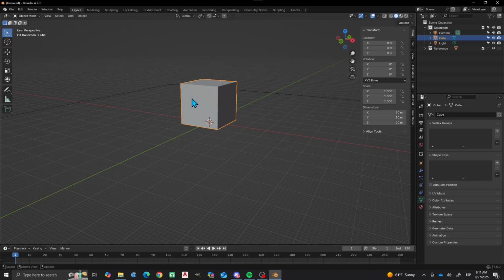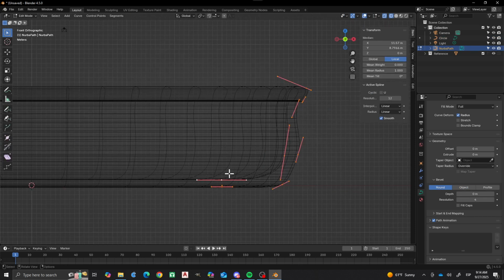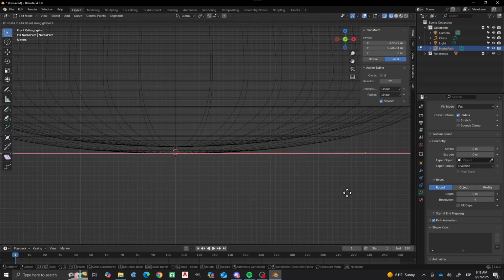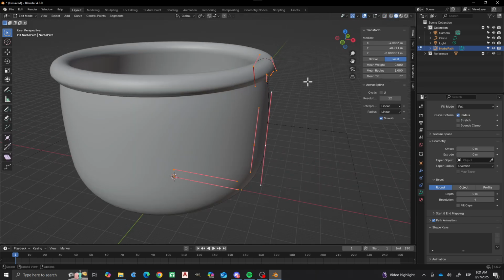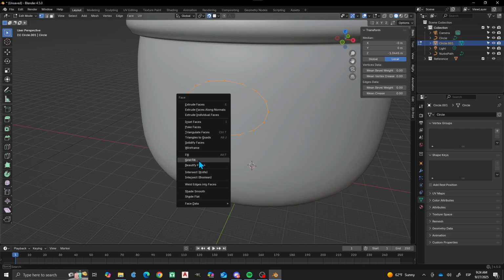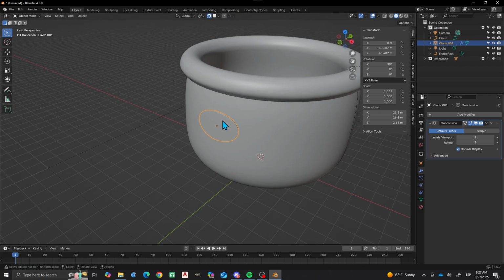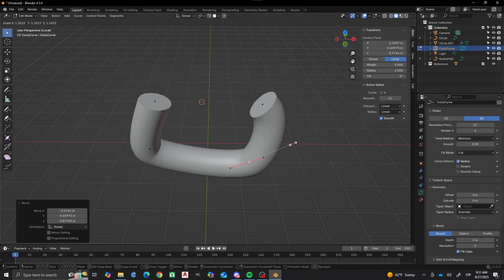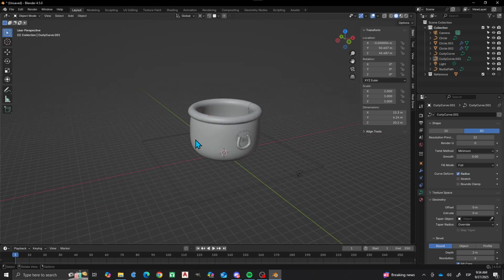Blender Tutorial: Witch Cauldron | Nathan's 3D Factory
Hi everyone! In this episode of "Nathan's 3D Factory", I'm going to show you how to model a witchʻs cauldron in Blender.
In the spirit of the Halloween season, Iʻm going to show you how to do a witchʻs cauldron in Blender! For those of you beginning in Blender, Iʻm going to show you how to make a cauldron using mostly curves, which is a great way to model things such as pots and things that revolve around a central point in a perfect circle.  This cuts the tedious work of creating a mesh and potentially doing more editing than youʻd like to do.  So, letʻs create a cauldron!